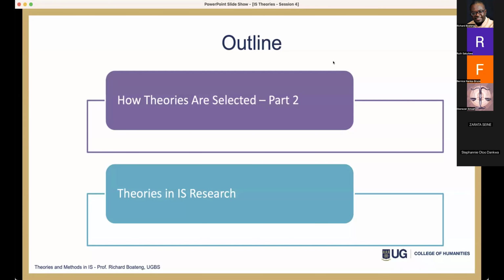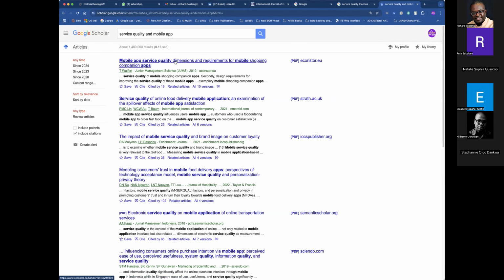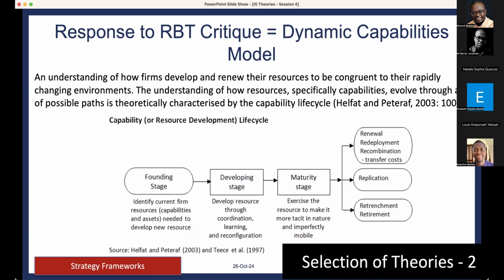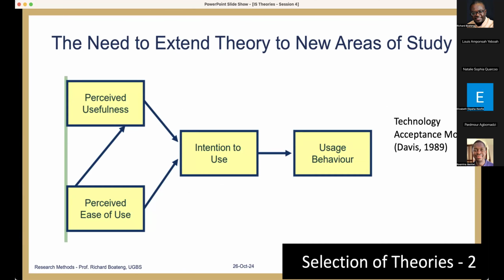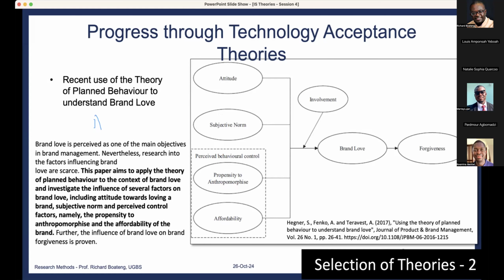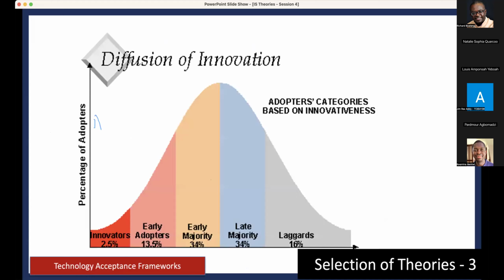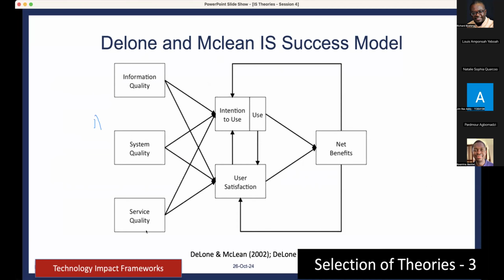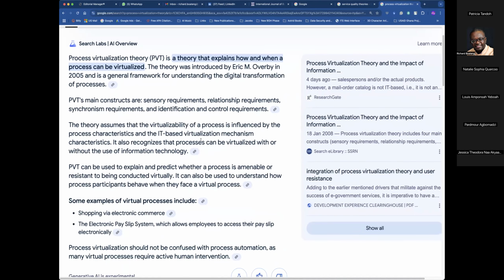OMIS 607 Session 4: Selecting Theories in Research Part 2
Prof. Richard Boateng leads us into a session on selecting a theory - second session.